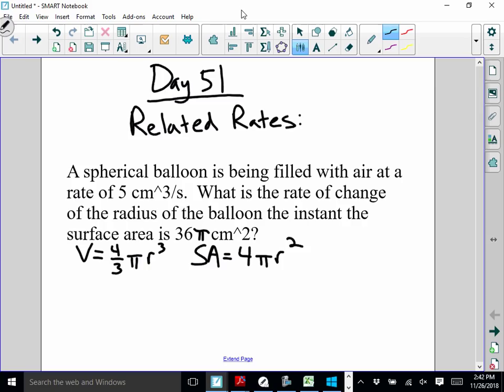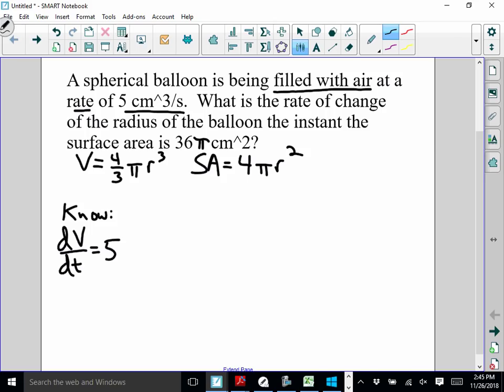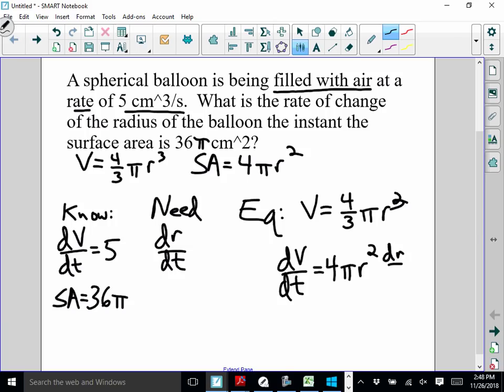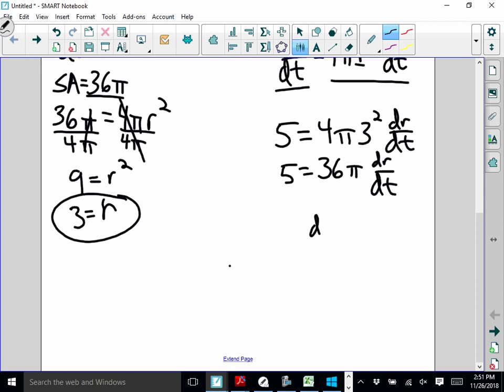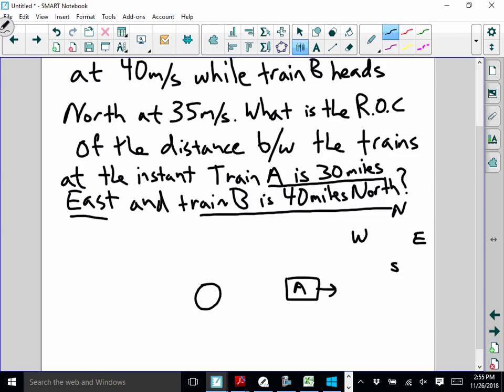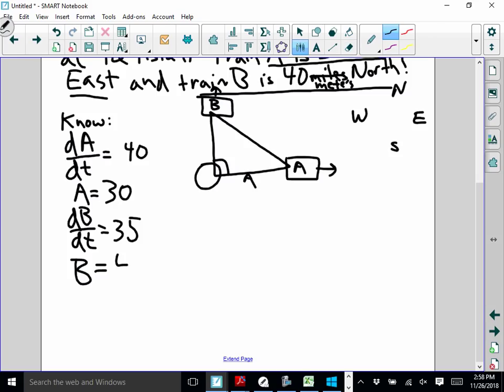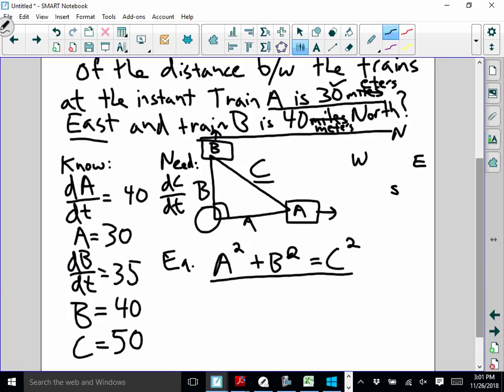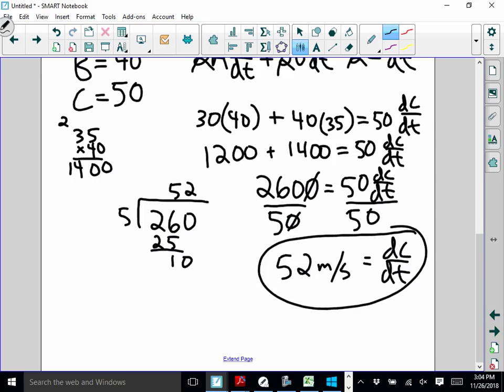Day 51 AP Calc Video More Related Rates